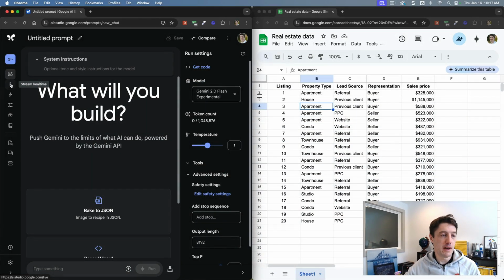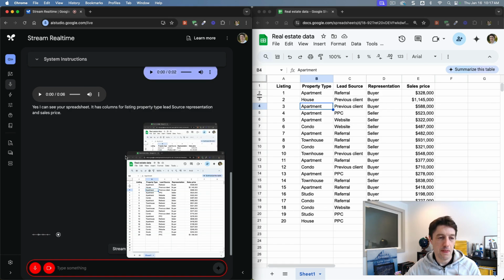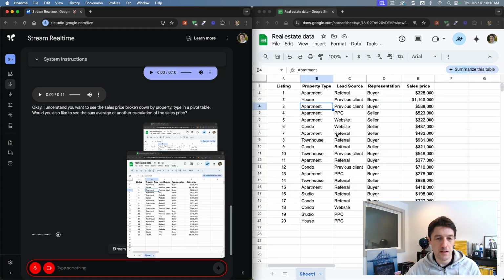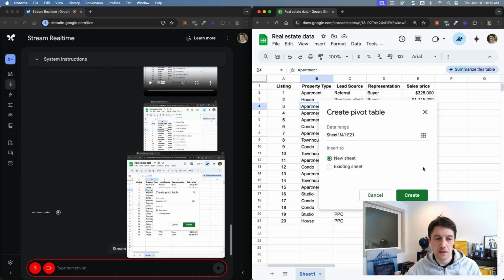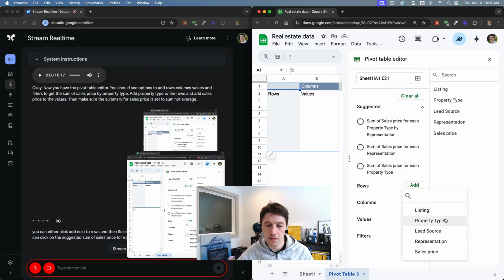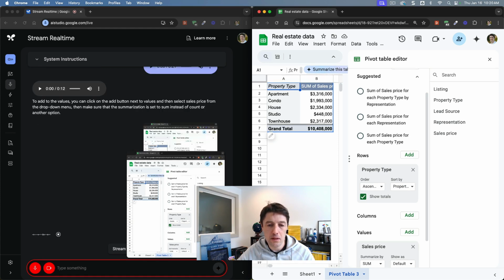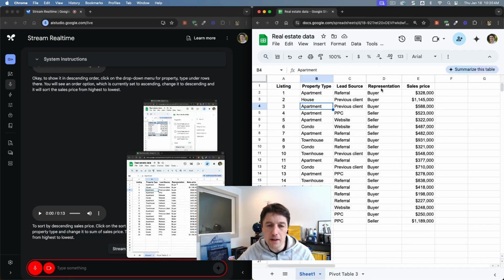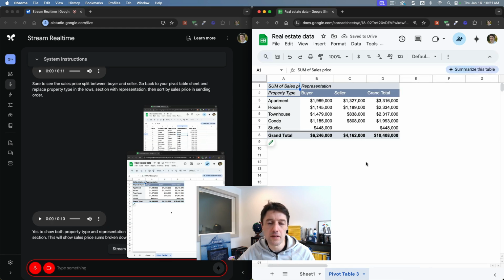Can AI teach me how to build a pivot table?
Let's see whether Google's AI Studio can teach me how to build a pivot table in Google Sheets. It's wild how fast this technology is progressing and this gives us a glimpse into the near future when we'll all have personal AI assistants helping us work more efficiently.

📚 Join my Sheets Insiders membership for live workshops and exclusive content